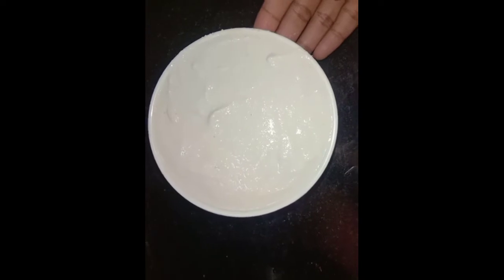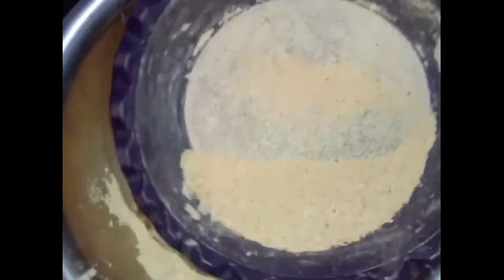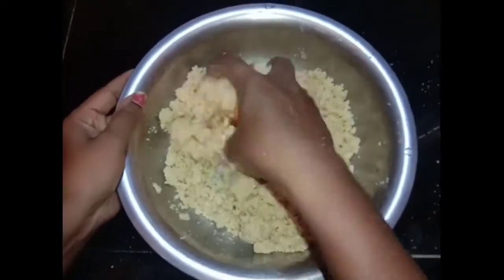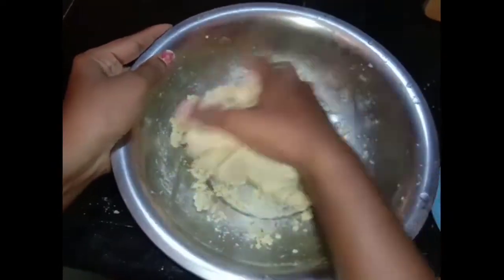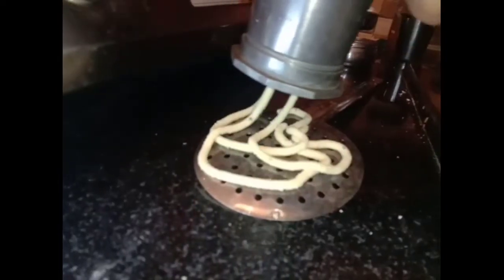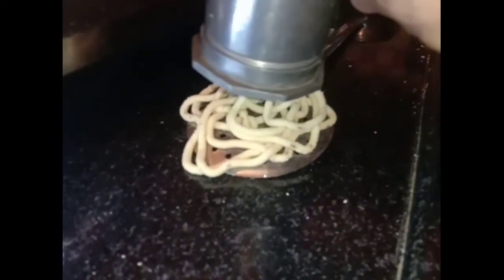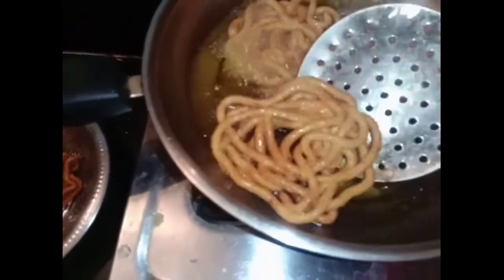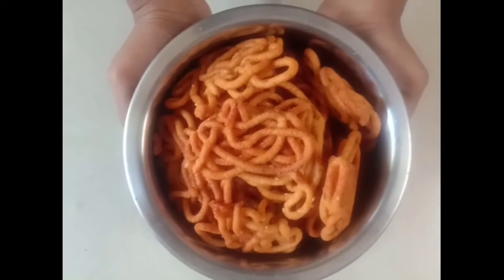இட்லி மாவு இருக்கா அப்போ இந்த snacks உடநே செங்க/ unga veettu ponnu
Hi frience intha vediola idli maavu payan paduththi murukku eppadi easya seiyalanu solli irikka kandippa try pannunga easy snacks recipe thayaar kandippa commaandla sollunga thank u frience,,,,,